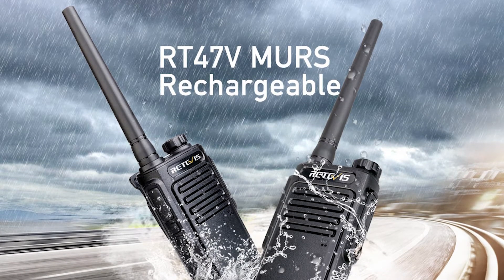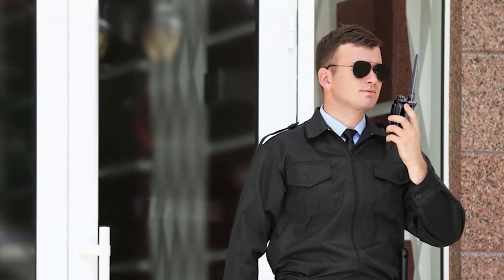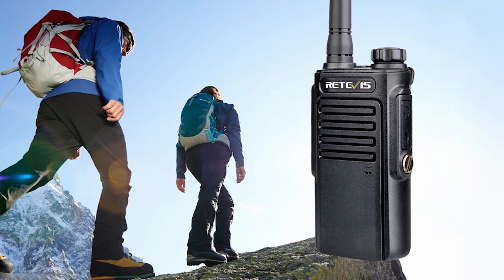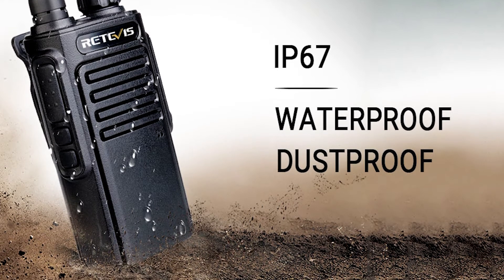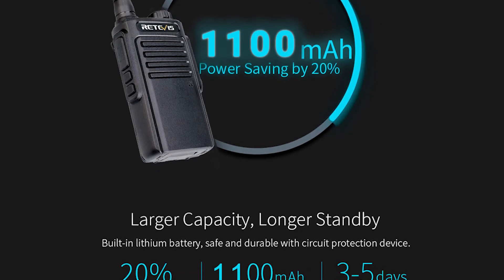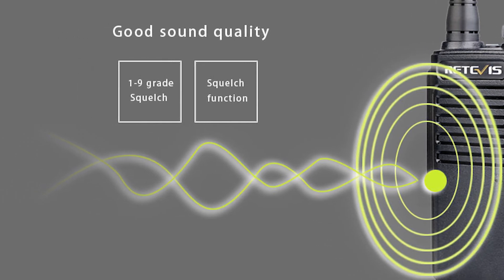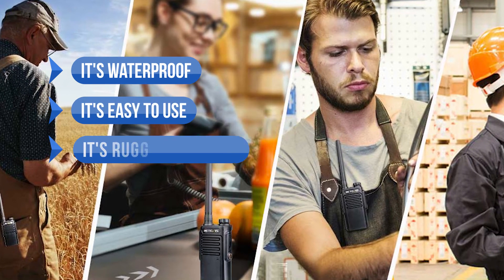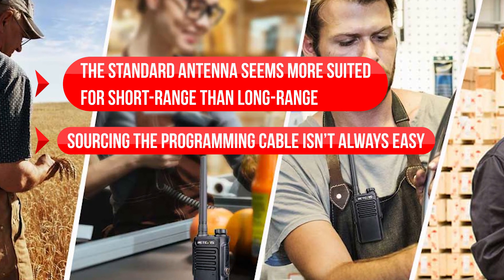Best Waterproof MURS Radio? Retevis RV47V Honest Review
Check RetevisRV47V on Amazon
[paid link]

Not sure if the Retevis RV47V is the right MURS radio for you?
In this video, we review the Retevis RV47V radio and discuss all its key features with all the Pros and Cons to see why this is the best waterproof MURS radio.

If you want to see how it compares to other top MURS radios check another video where we review the top 3 best MURS radios or check the detailed review of the 6 best MURS radios on our website.